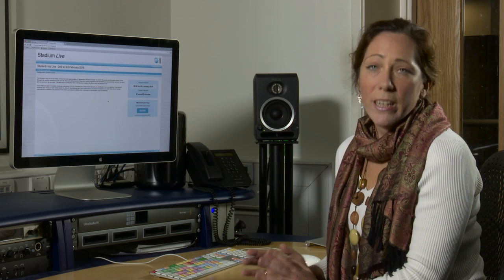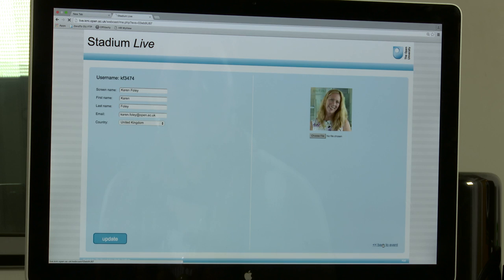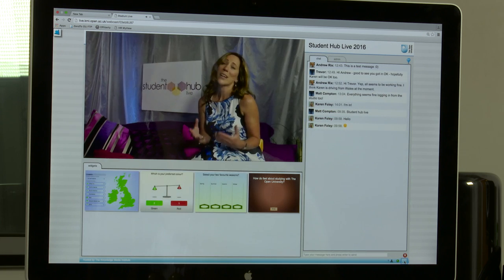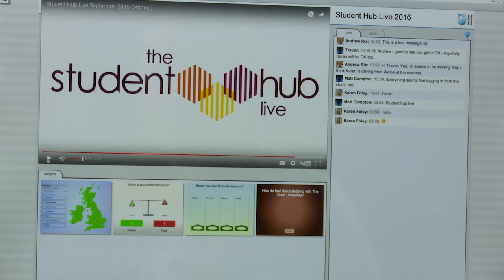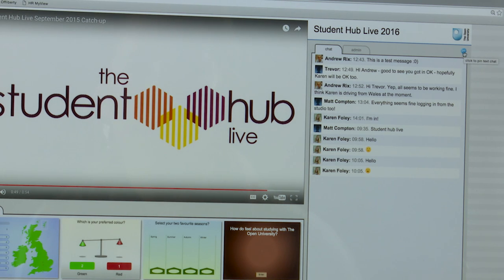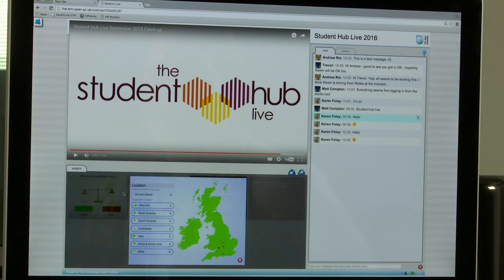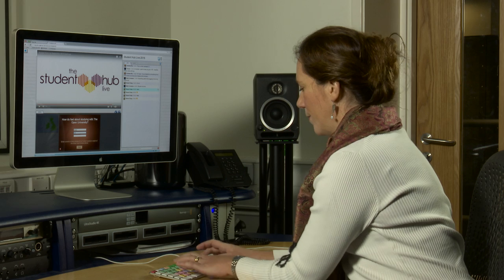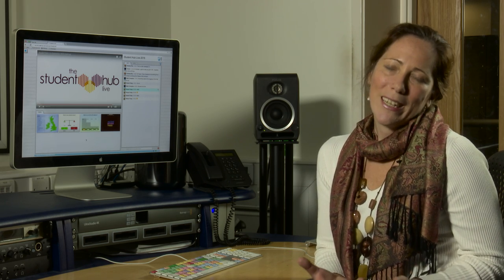Student Hub Live interface guide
A quick guide on how to watch and engage with the Student Hub Live events